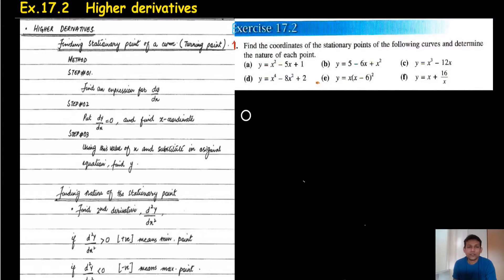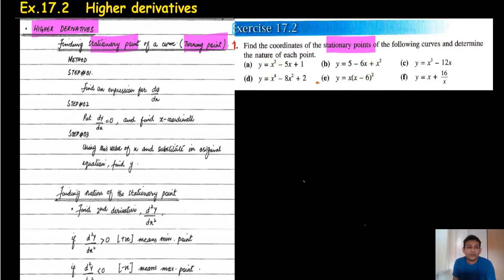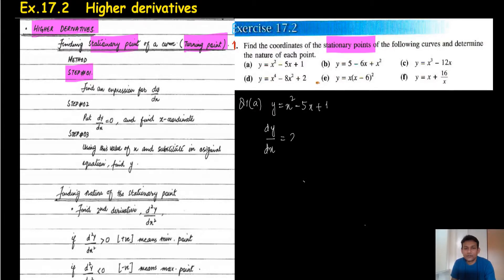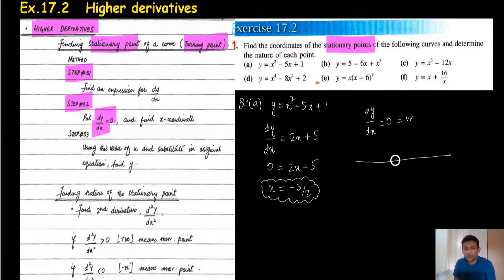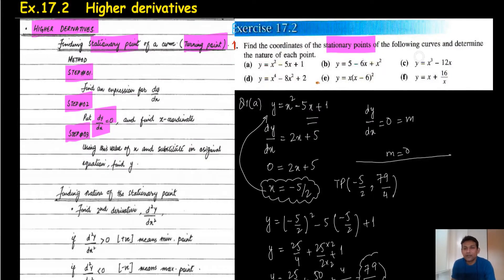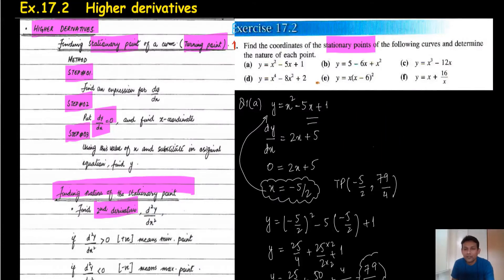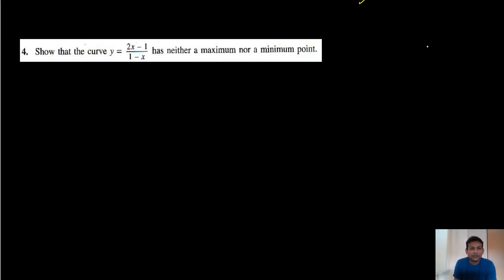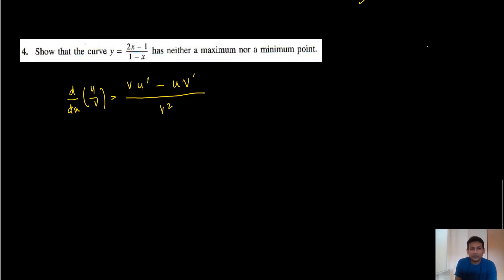Ex:17.2 Higher derivatives (Add.Math-4037)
This is Explanation of Power Law and solution of Ex.17.2 from Q1 to Q4 from the O-Level´s Add-Math´s book.
As differentiation is backbone of O-Level's Add-Math 4037 and A-Level's P1 & P3. It covers the 50 to 60% of the CAIE Examination paper.
How I used to teach in my class used the same method here to explain this topic.